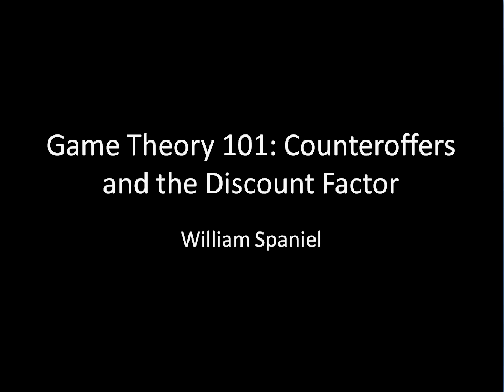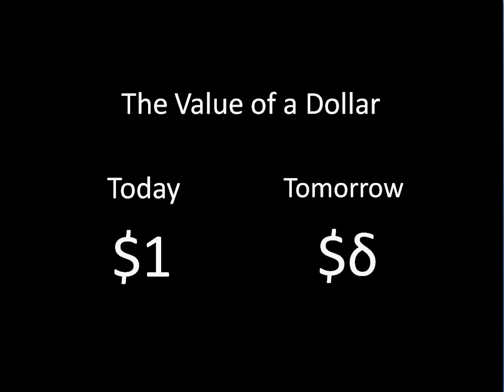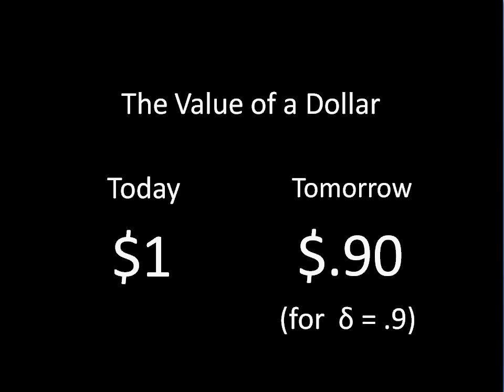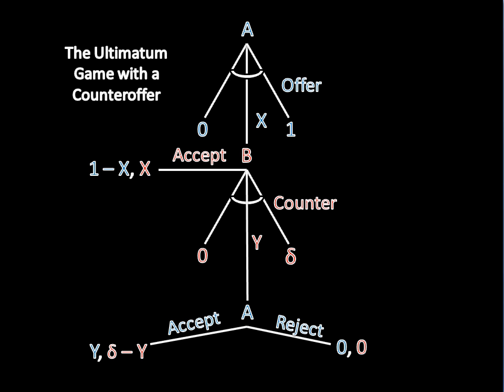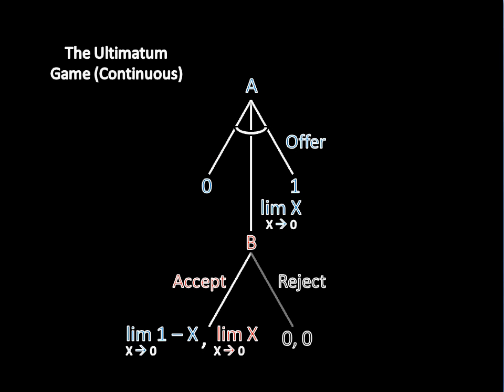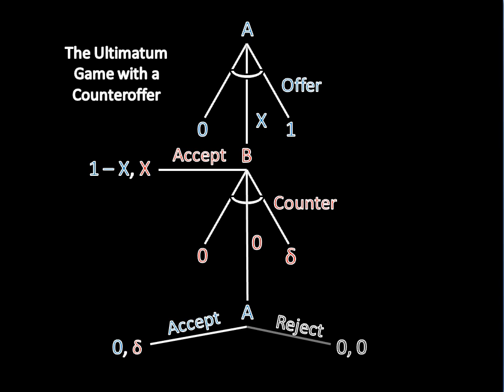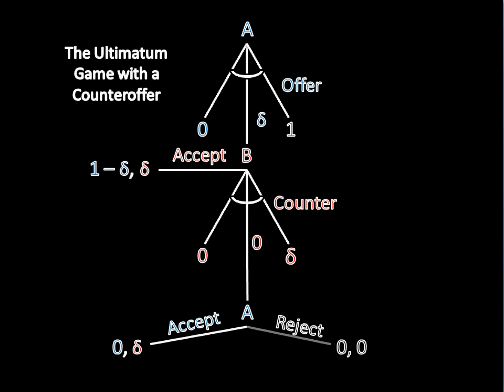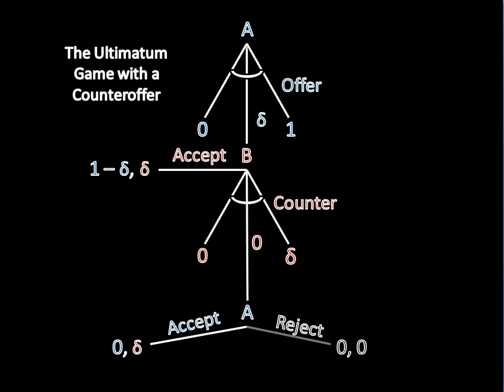Game Theory 101: Counteroffers in a Continuous Bargaining Game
Game Theory 101: Bargaining on Amazon

This lecture introduces discount factors in a bargaining game with a single counteroffer. This is the last step before we reach what is known as Rubinstein bargaining, an extremely important finding in game theory.